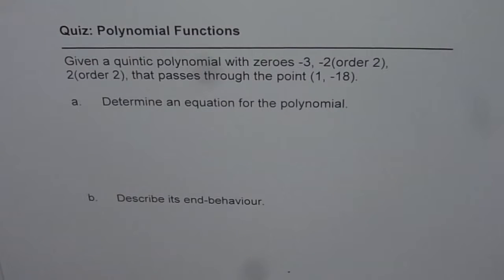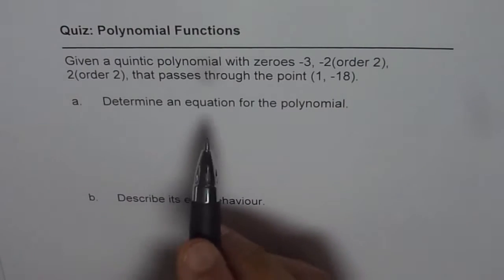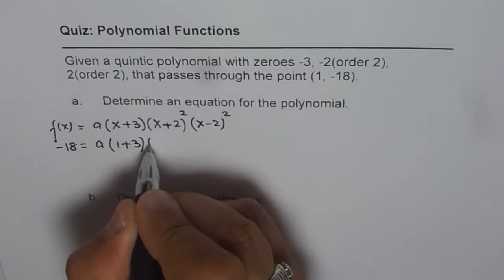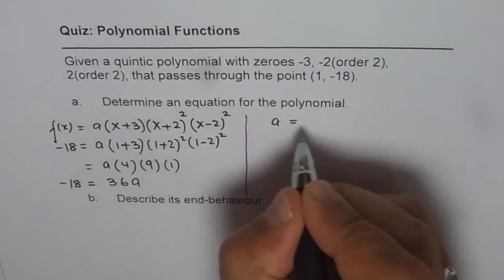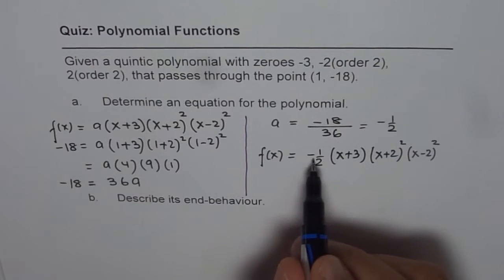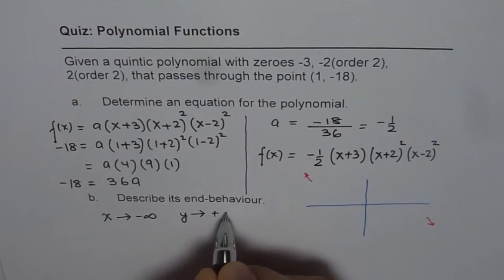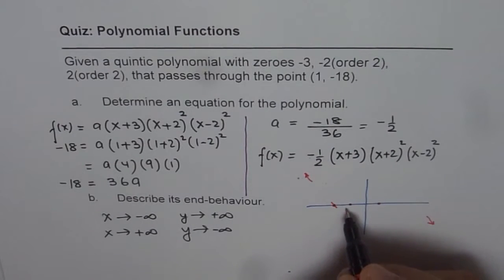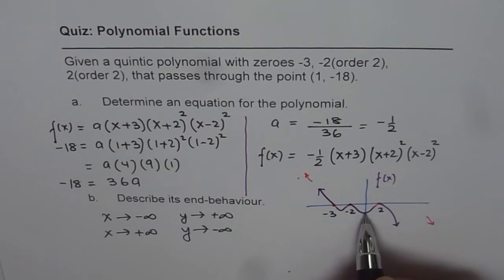Determine Quintic Polynomial From Zeros and Explain End Behaviour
Note: Zeros indicate behaviour at x-intercept.
Graph will cross the x-axis like a live for a linear zero,
it will turn at the x-intercept for a zero with order 2.